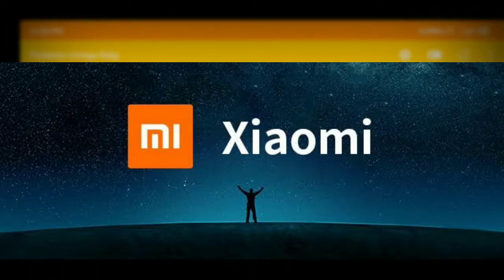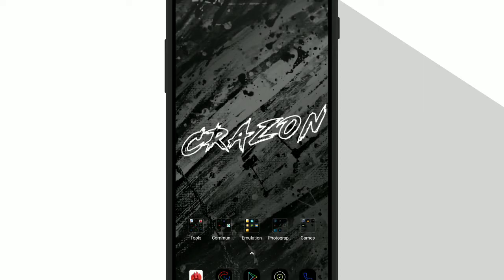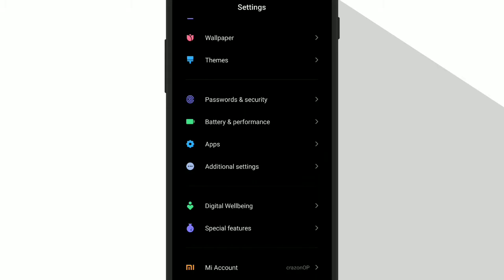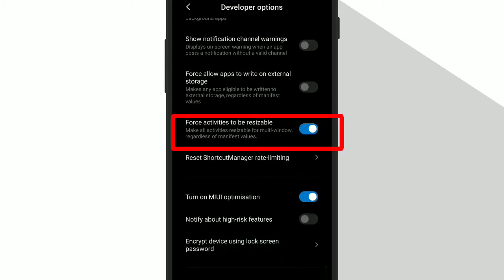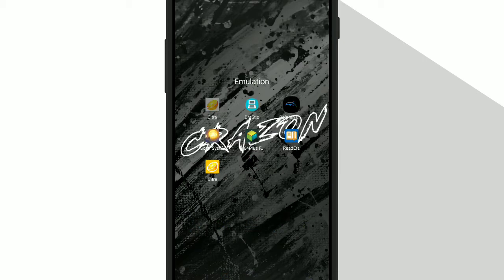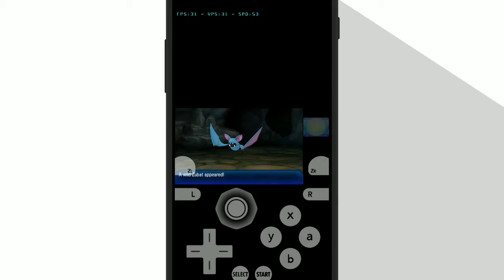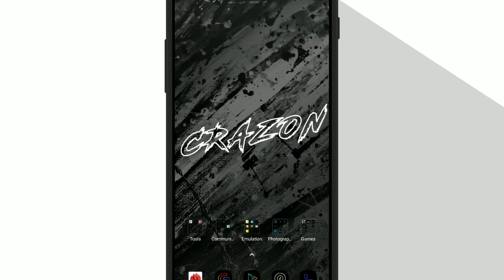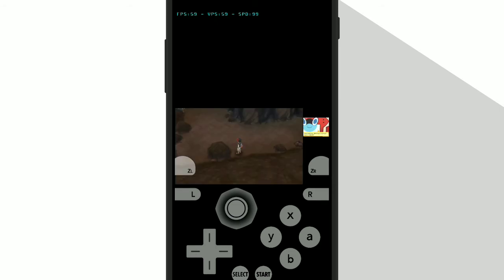NEW!! HOW TO GET MORE FPS BY DOING THIS TRICK|| RUFFING CRAZON|| POCO F1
‌HEY THERE!!

IT'S ME CRAZON, PRESENTING A NEW  TUTORIAL VIDEO

IN THIS VIDEO, I HAVE SHOW YOU,THAT HOW YOU CAN REDUCED THERMAL THROTTLING IN MI DEVICES

POCO F1
8GB RAM 256 ROM
STOCK KERNAL
CPU THROTTLING REDUCED BY ANTUTU TRICK